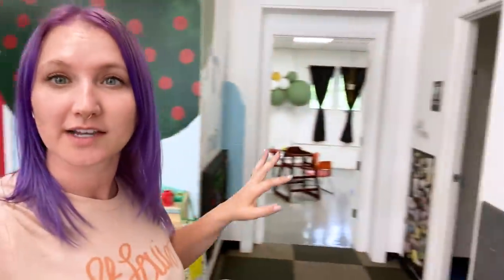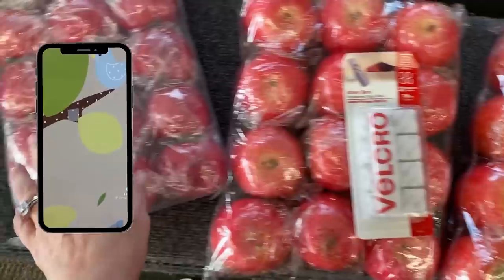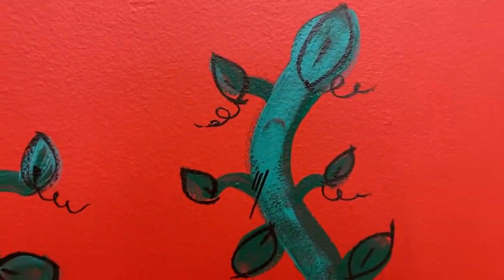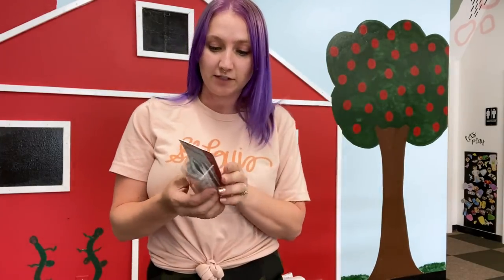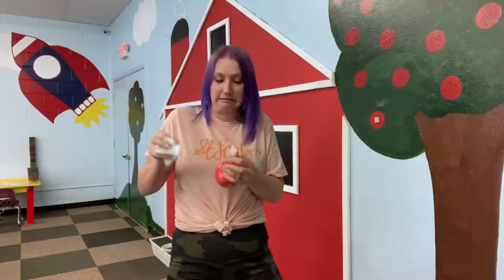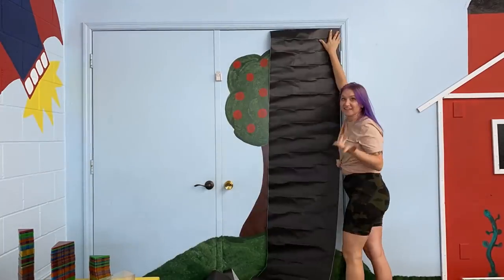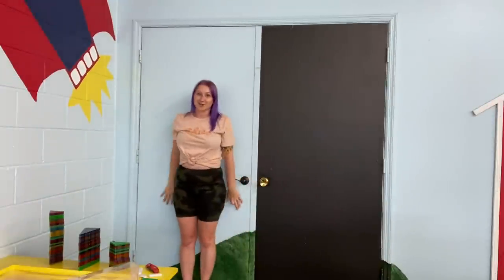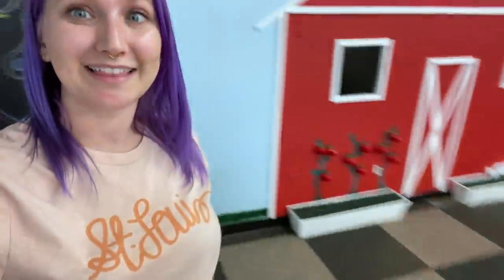Playroom Updates! 🍎 | Interactive Playroom Ideas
The kids are LOVING the upgrades to the playroom. Which one was your favorite?!

This video was shot and edited by Meg Miller!